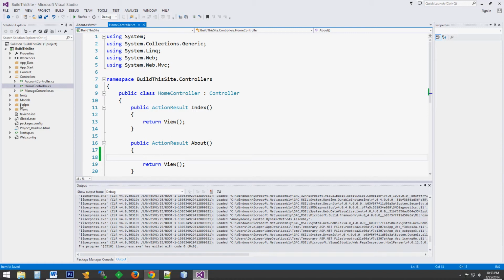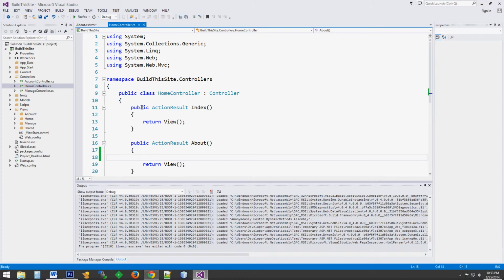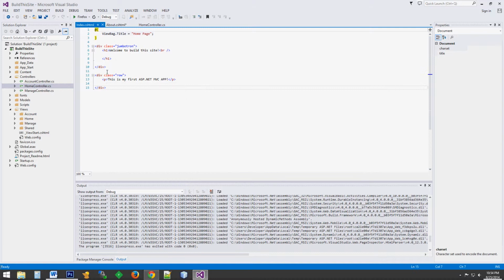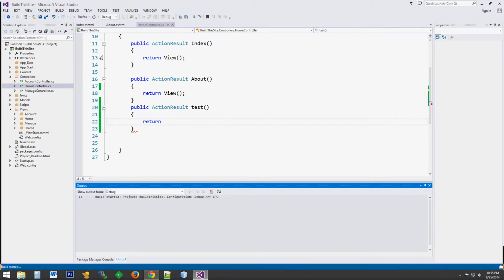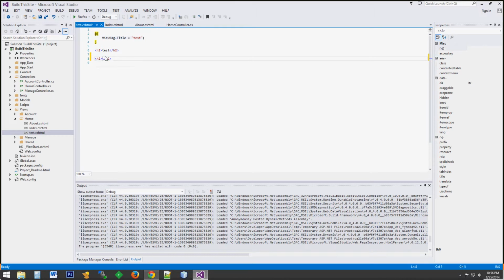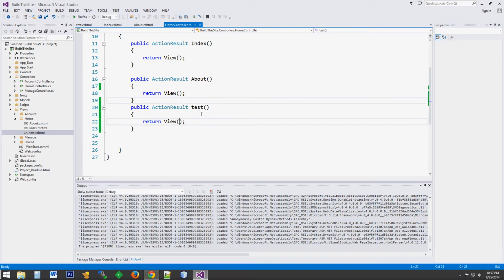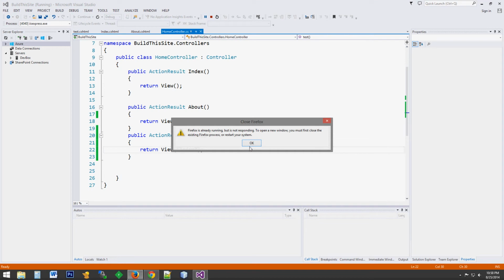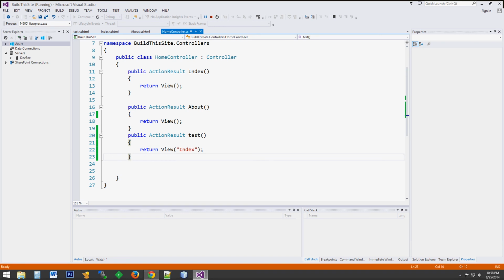Adding views 4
Video 4 in L9 Development series on ASP.NET MVC 5 web development.  This video covers adding views.